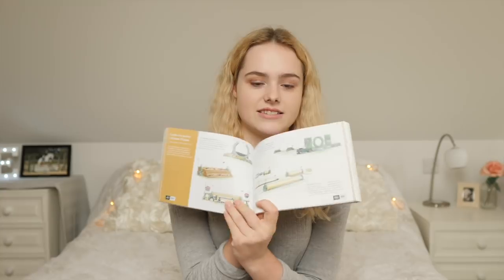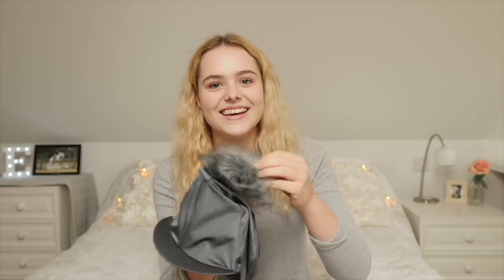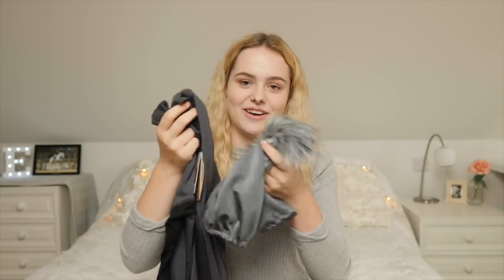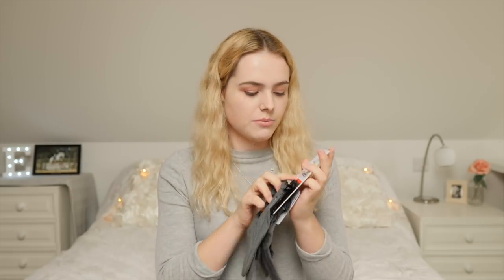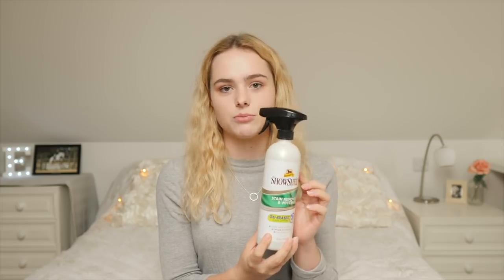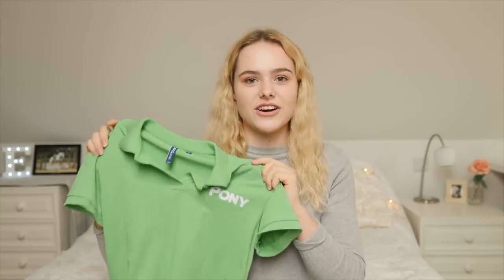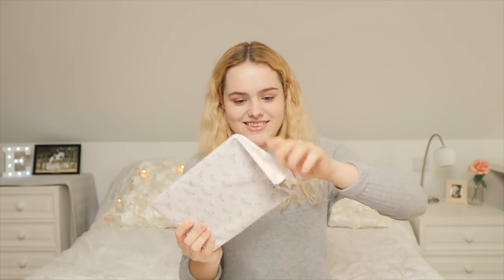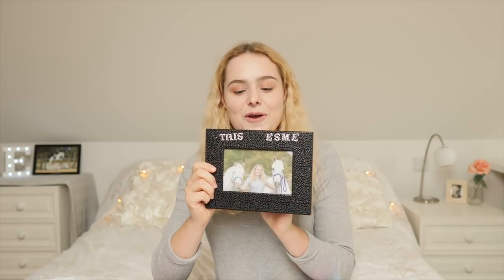TACK HAUL | Burghley 2018 | This Esme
This Esme
LEWES
ENGLAND
BN7 9LU